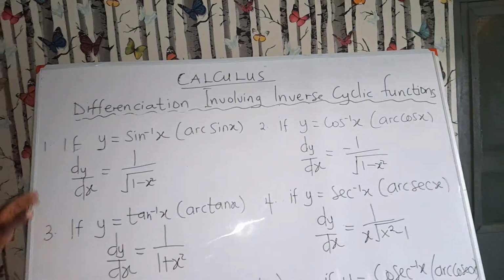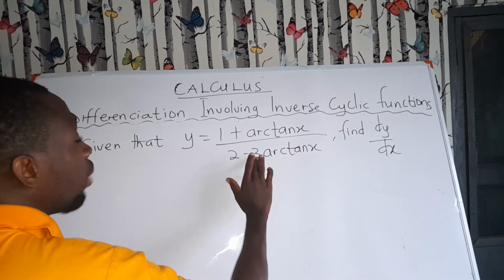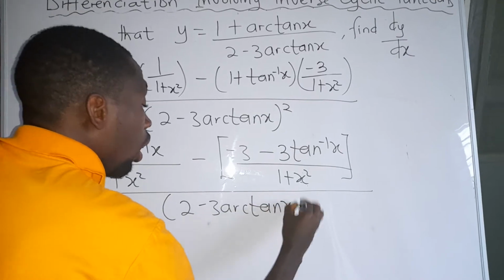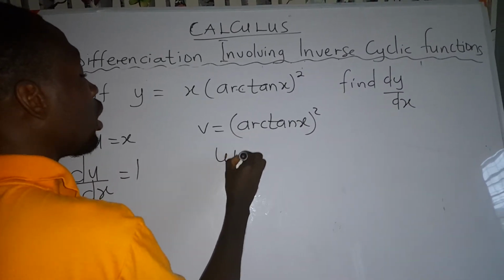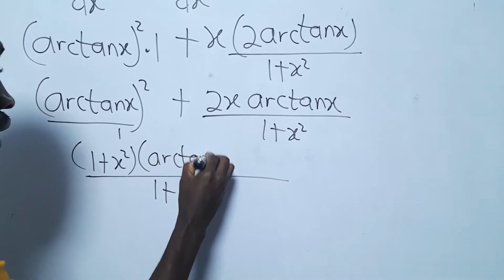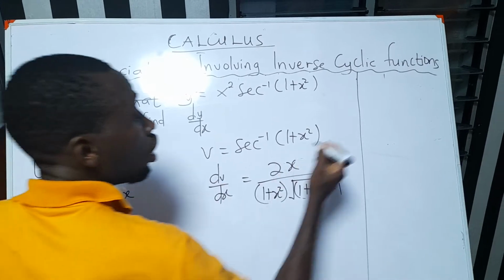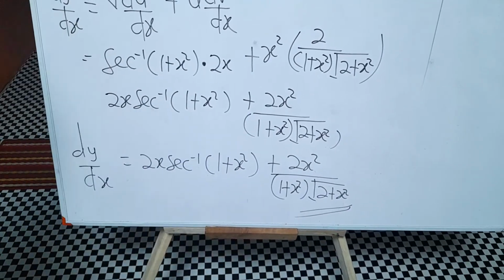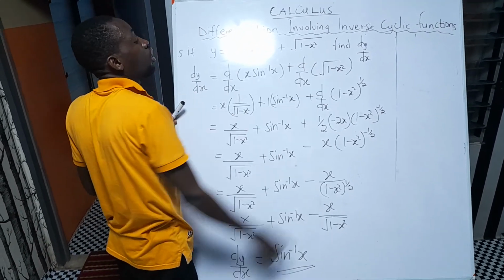Differentiation Involving Inverse Trigonometric functions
Derivatives of;
y= x^2sin^-1x
y= 1+arctanx/2-3arctanx
y= x ( arctanx )^2
y= x^2 Sec^-1( 1+x^2)
y= xsin^-1x + square root of 1-x^2